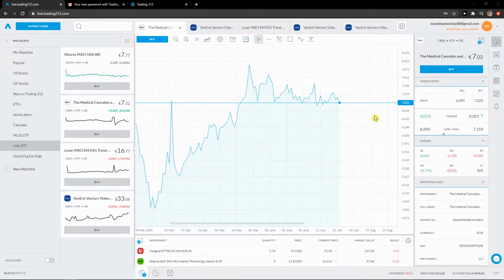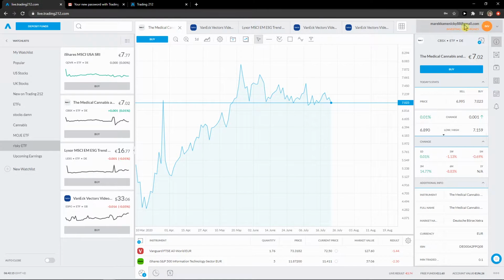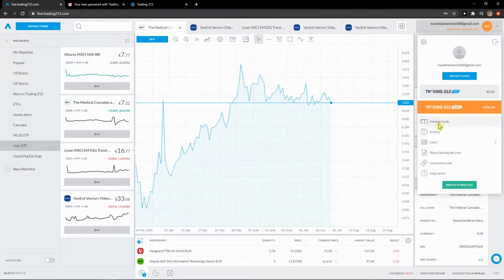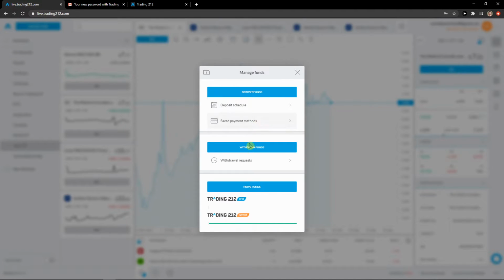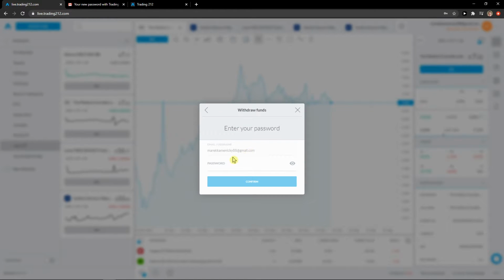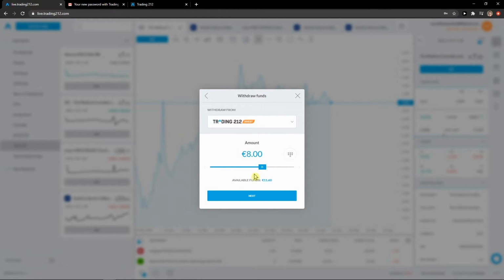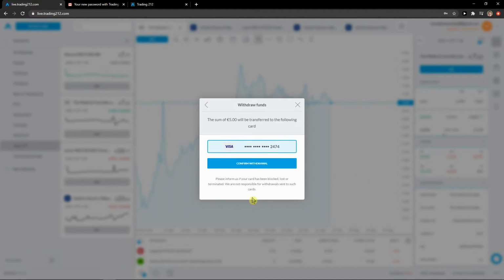How To Withdraw Funds From Trading212